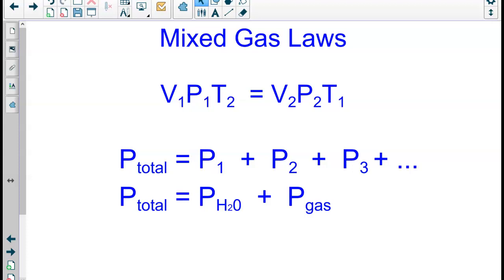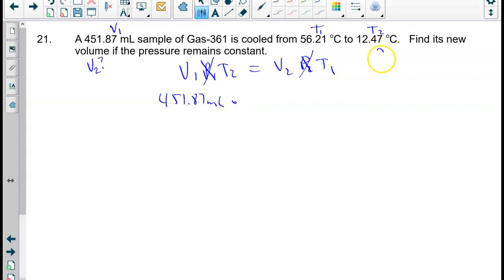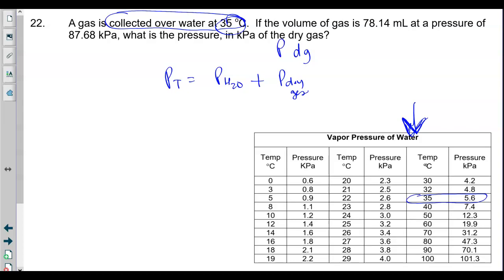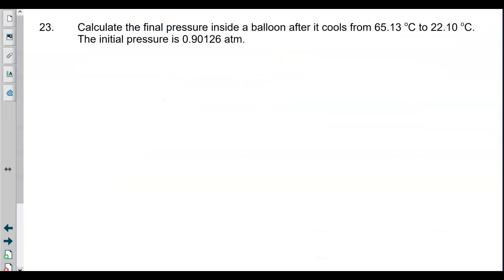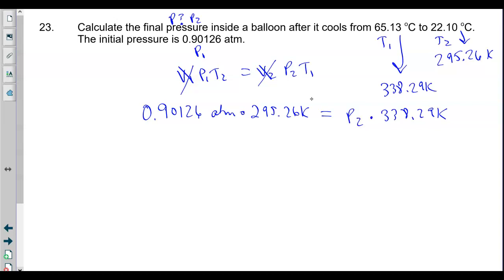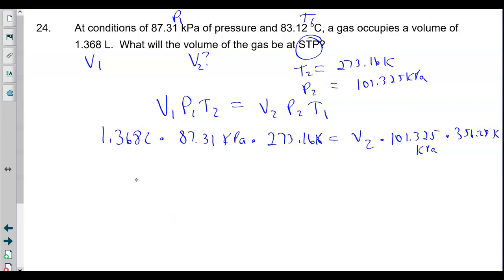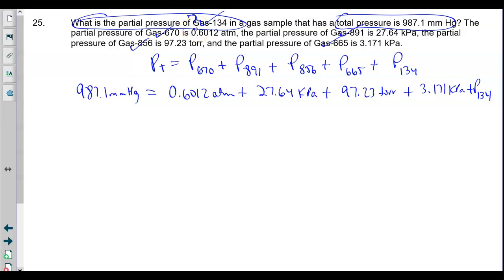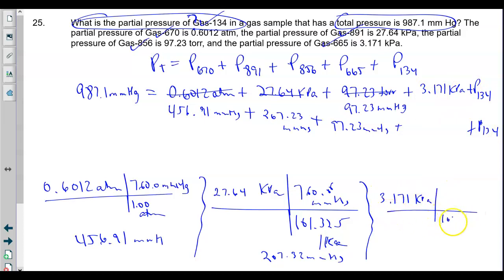Notes: Mixed Review (Dalton thru Combined)